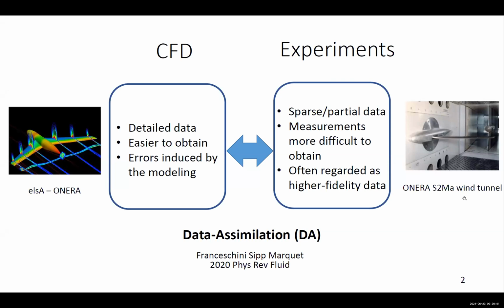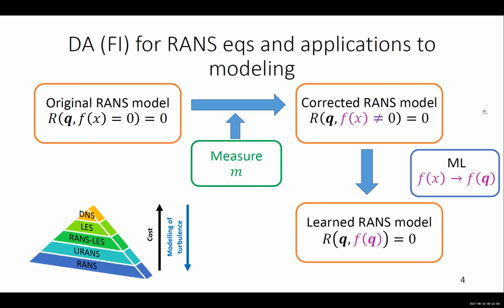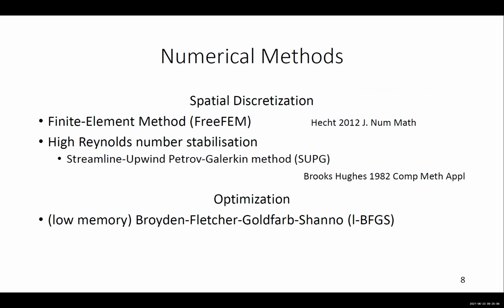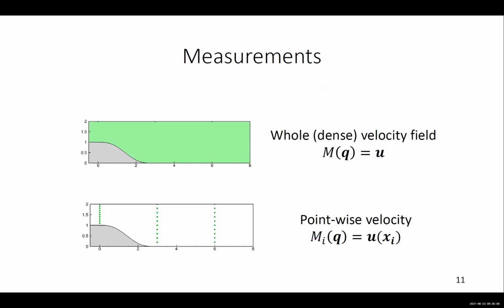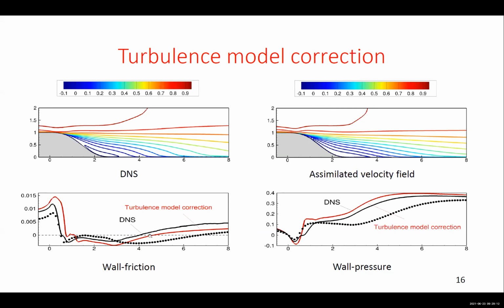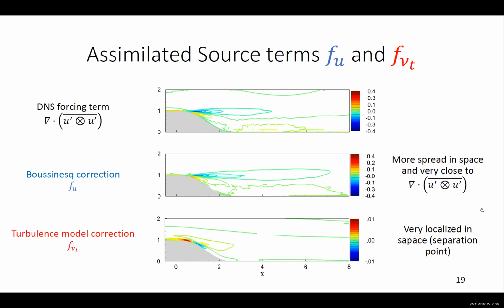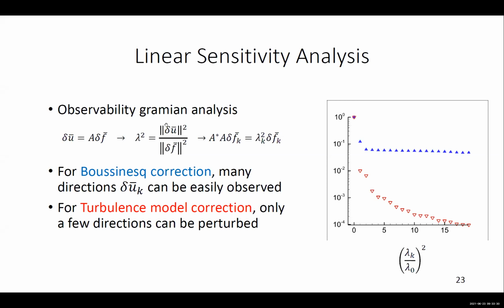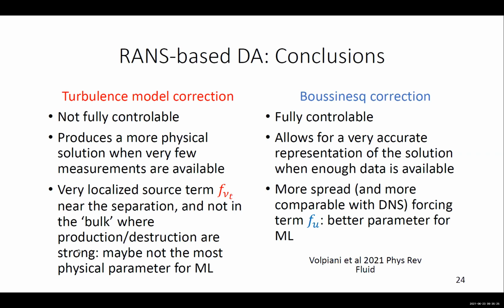Symposium on Model-Consistent Data-Driven Turbulence Modeling (2021) - L. Franceschini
In this video, my colleague Lucas discusses Mean-flow data-assimilation based on minimal correction of turbulence models: Application to a turbulent BFS (L. Franceschini, University of Sao Paulo & ONERA). This presentation was given at the "Symposium on Model-Consistent Data-driven Turbulence Modeling" organized by the University of Michigan on June 22-24, 2021.

For more information on this topic please refer to the following publication